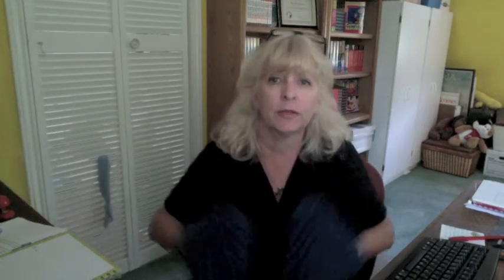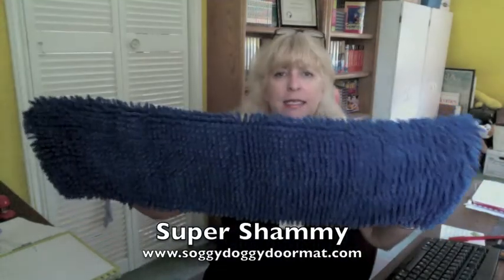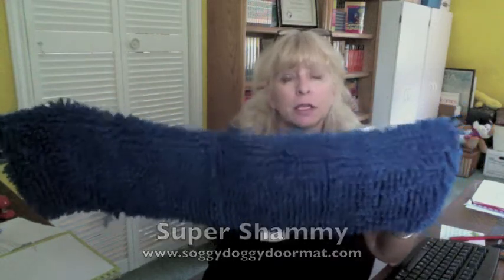Super Shammy from Soggy Doggy Doormat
DogTipper.com reviews the Super Shammy, made especially for drying off your dog!